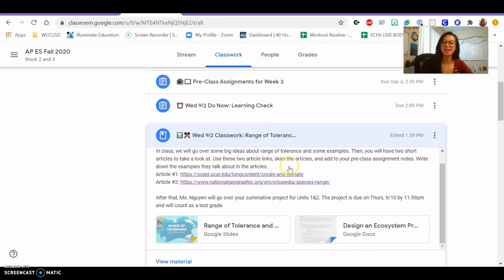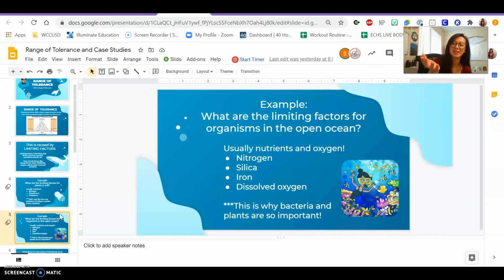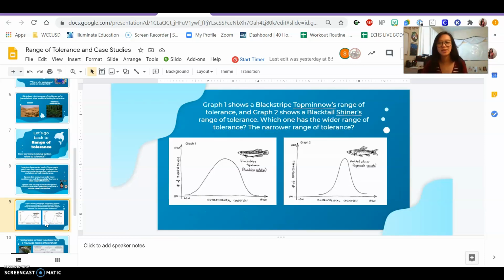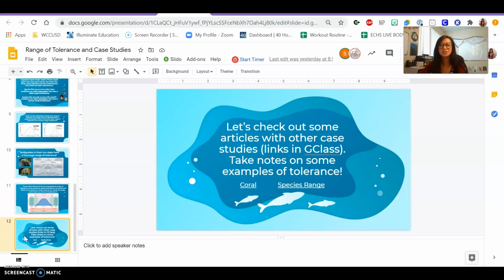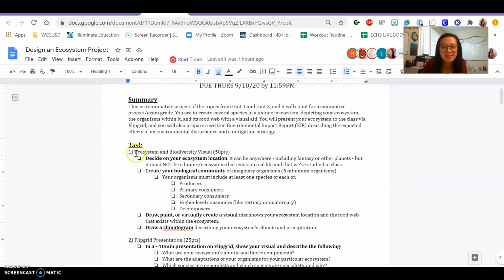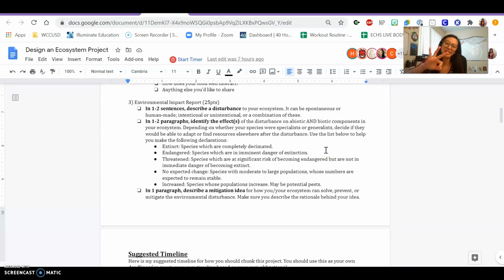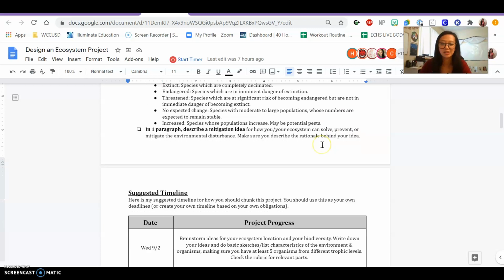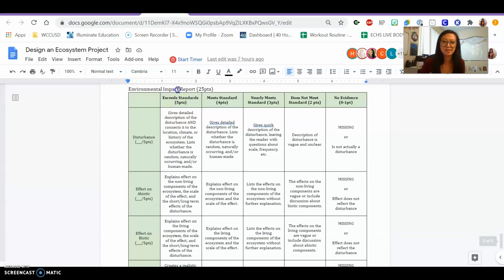AP ES Wed 9/2: Recap